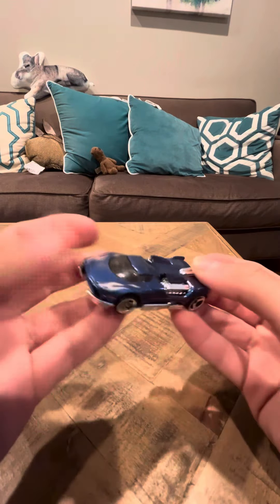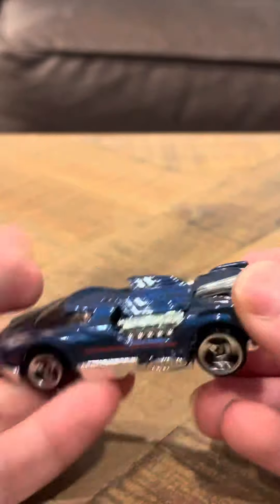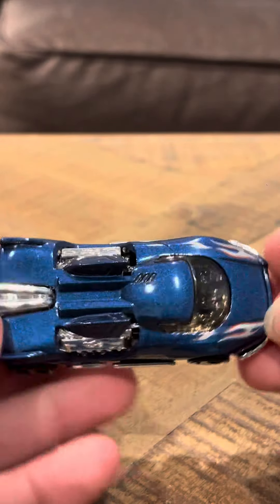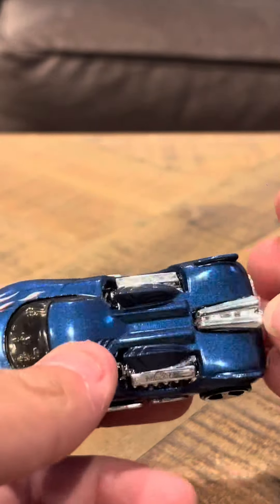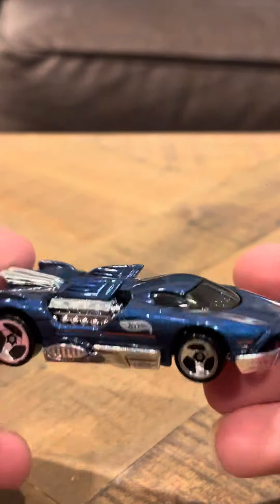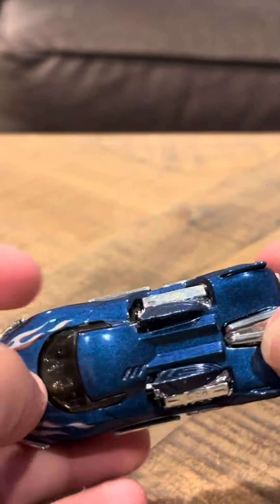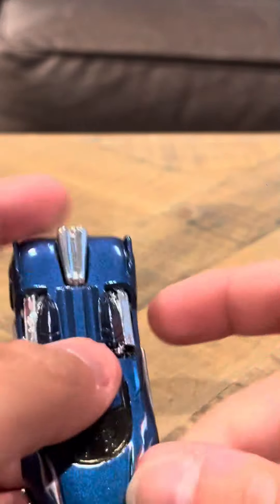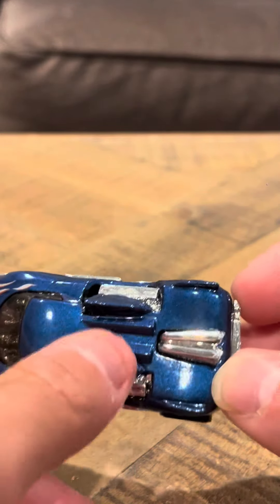Hot Wheels 2001 #24 Maelstrom